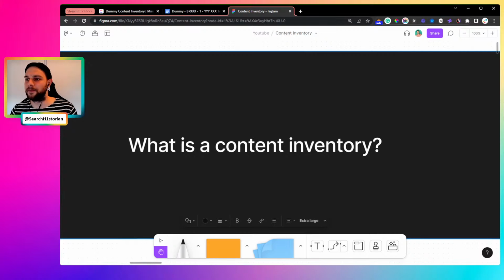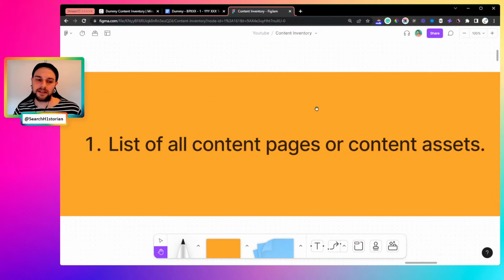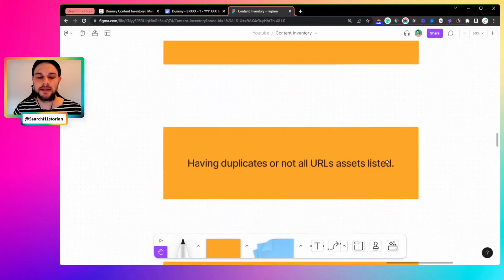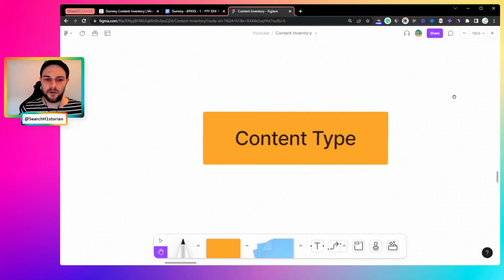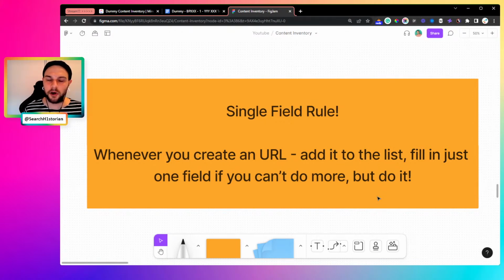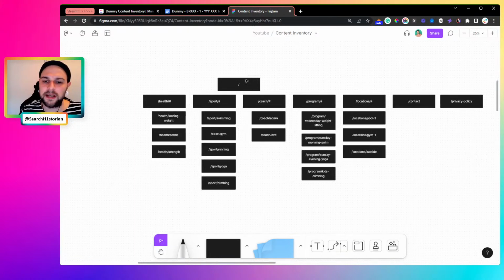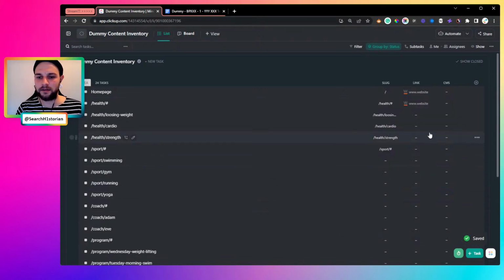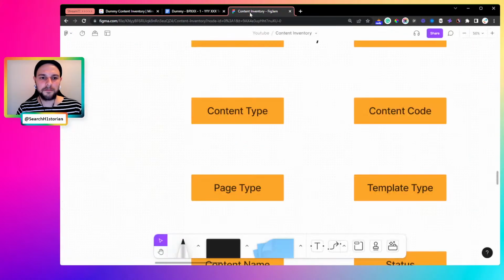Content Inventory - Webflow SEO Stream 002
Today we will be talking about content inventory for websites - first half of the stream will be some basic theory and then in the second half we built a fictional website sitemap and basic content inventory for it.